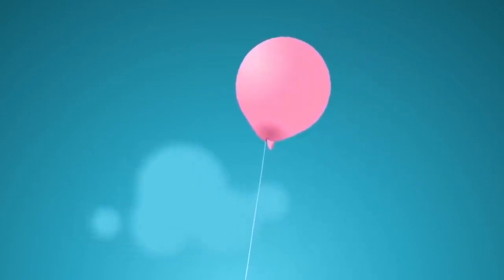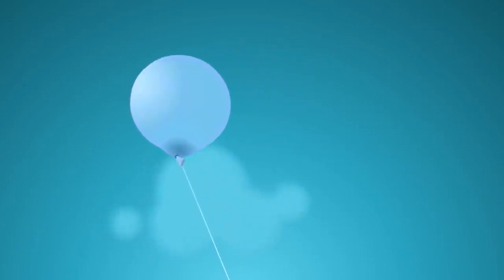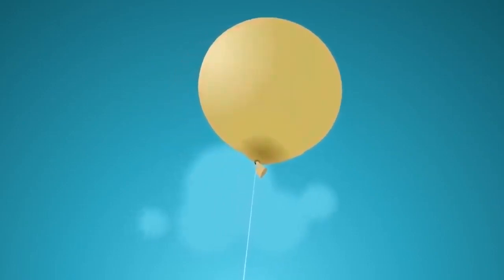Transforming Anger into Superpower: Sophrology Session for Kids (Ages 3-10)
🌈 Welcome to "The Magical World of Emotions" program! In this special sophrology session, designed for children aged 3 to 10, we embark on an empowering journey to explore the emotion of anger. Join us as we guide your little ones in transforming anger into a positive superpower, fostering resilience and emotional intelligence.

🧘‍♂️ Through a blend of relaxation techniques, imaginative storytelling, and affirmations, children will learn to channel their energy positively, becoming little superheroes ready to face challenges with courage and calmness.

🚀 Encourage your kids to embrace their emotions in a magical and supportive environment. Help them build emotional strength and discover the transformative power within. Together, let's nurture a generation of emotionally intelligent and resilient young minds.